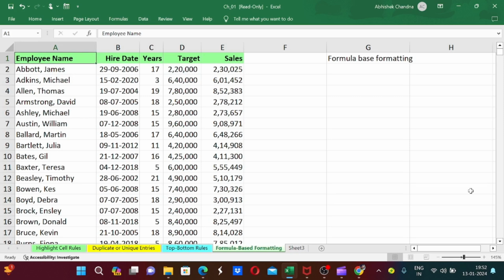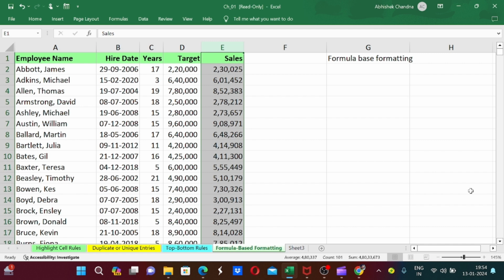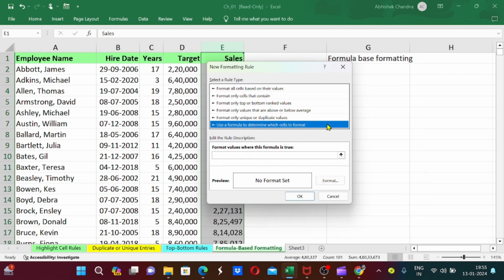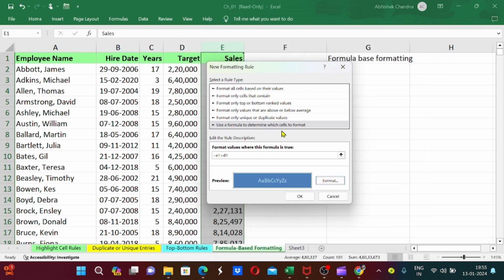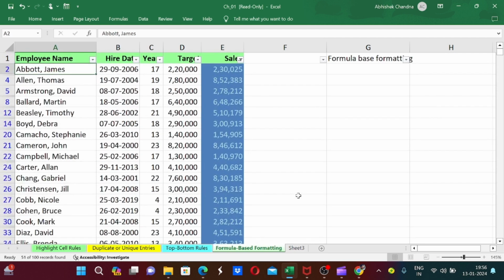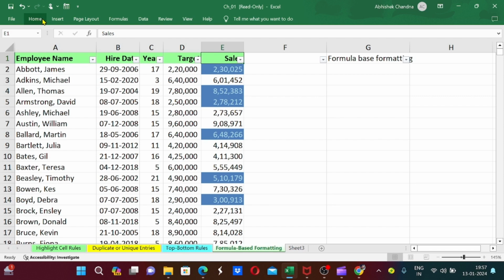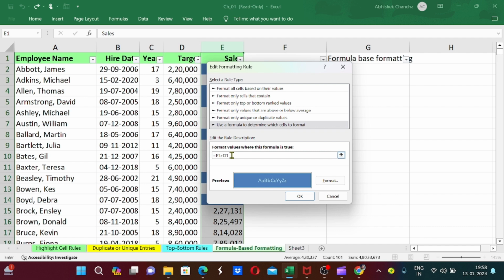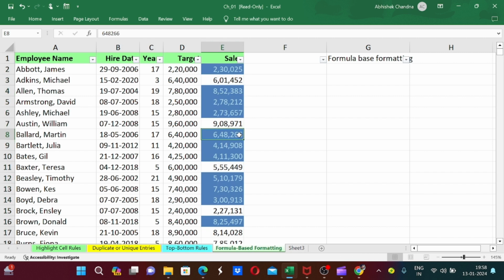Excel Formula Base Conditional Formatting | Conditional Formatting by Formula | CMA Abhishek Chandna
Elevate your Excel skills with our quick and effective Formula-Based Conditional Formatting tutorial! 🚀 Learn to highlight key data, trends, and outliers using IF statements, logical functions, and more. From basics to advanced techniques, master the art of dynamic formatting for polished and professional spreadsheets. 📊💡 Ready to transform your Excel game?

💼 Whether you're crunching numbers for work or just want to impress your friends with your Excel skills, this tutorial is for you. Become the superhero of your spreadsheets and make your data pop!